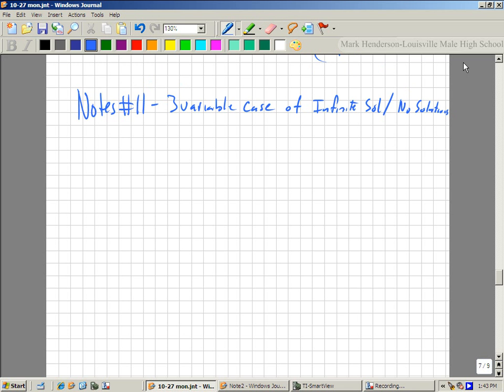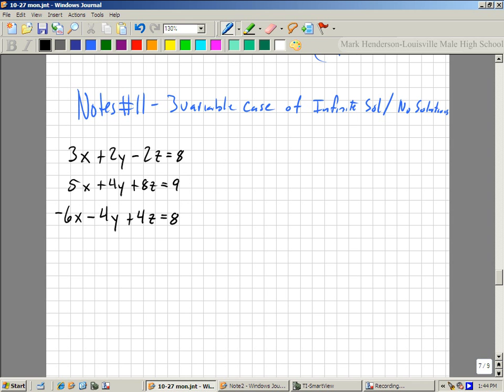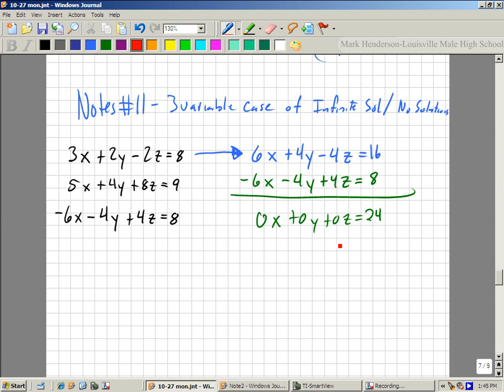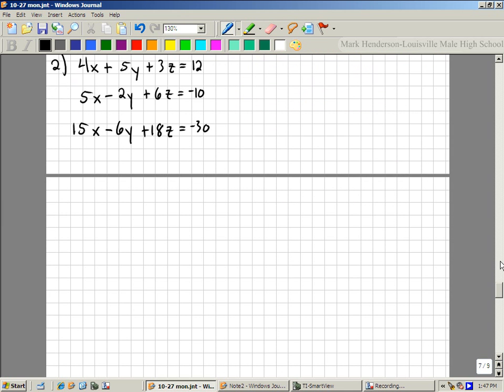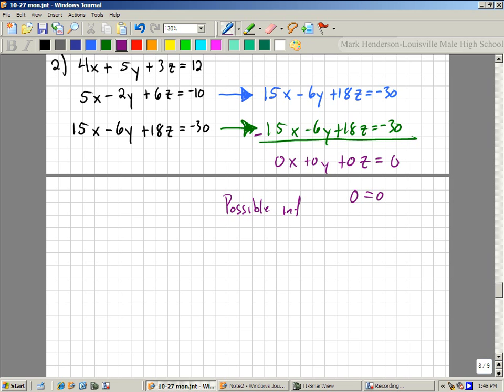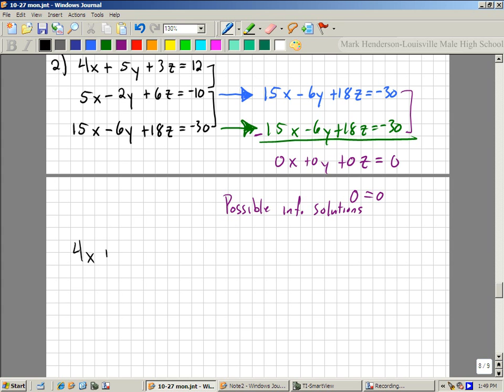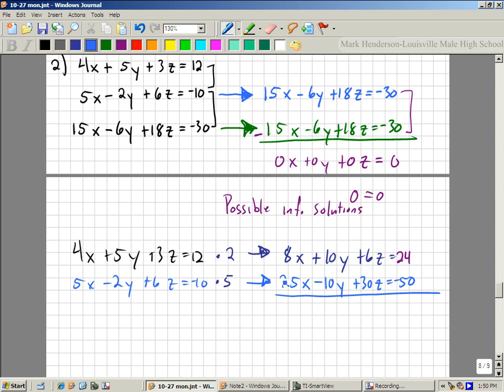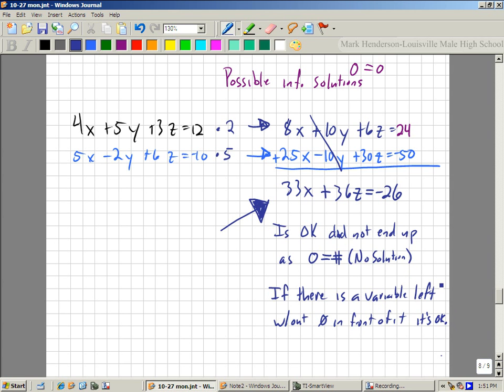solving systems with 3 variables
cases of infinite solutions and no solutions